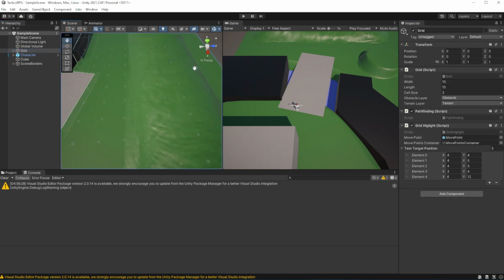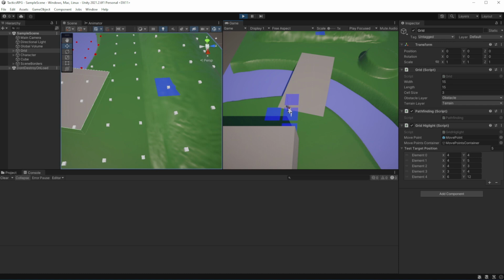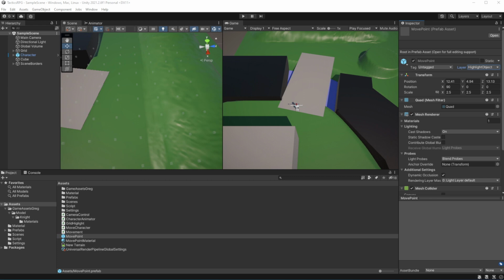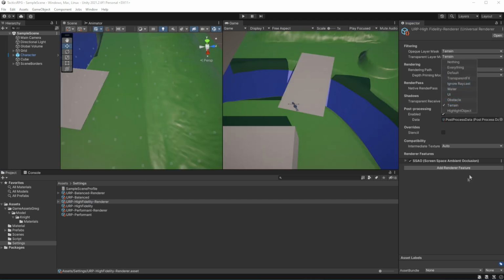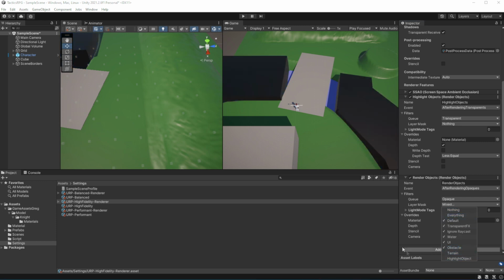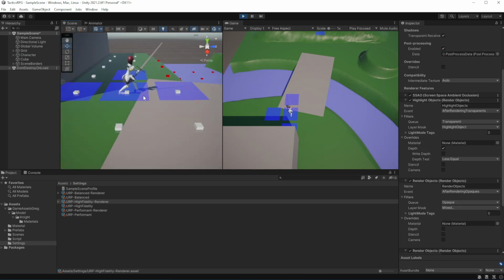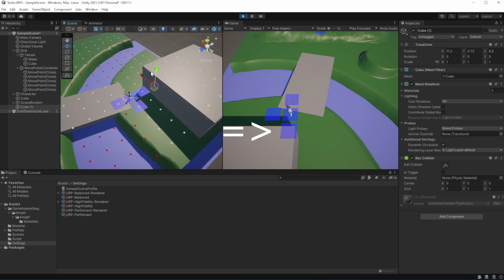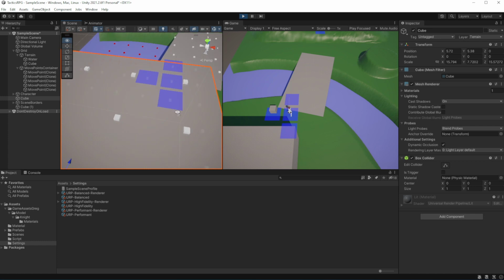Tactics RPG in Unity Episode 8.5 How to higlight your map